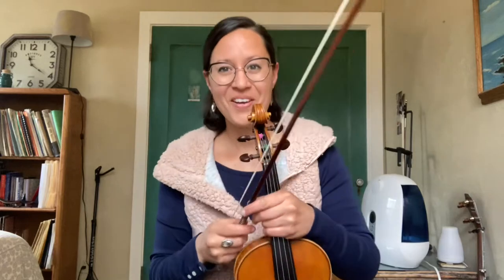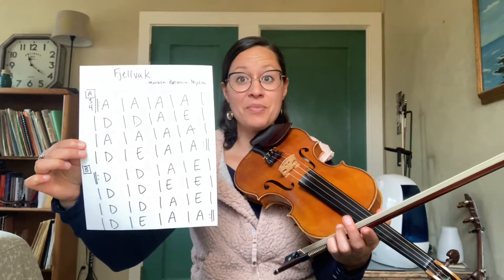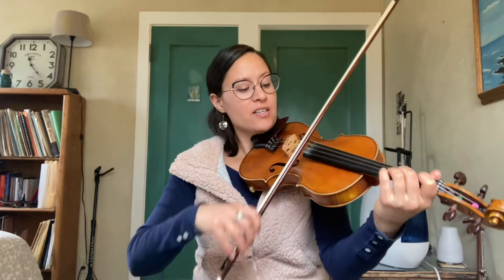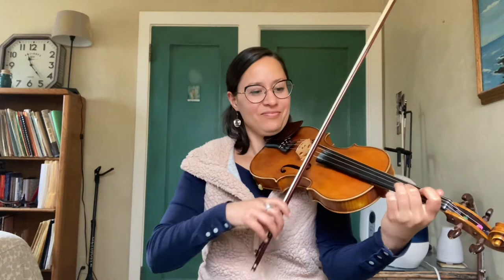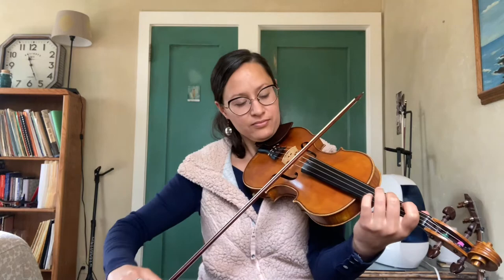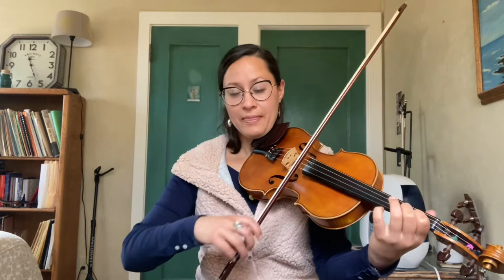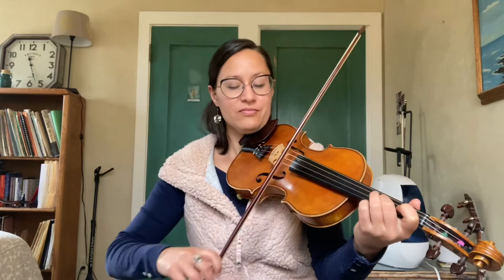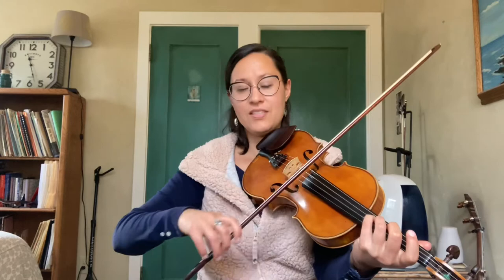Fjellvak - Fiddle Lesson with Natalie Padilla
Written by John Ole Morken and co-written by Annlaug Børsheim and Olav L. Mjelva

If you enjoyed this lesson, consider checking out my online fiddle courses!